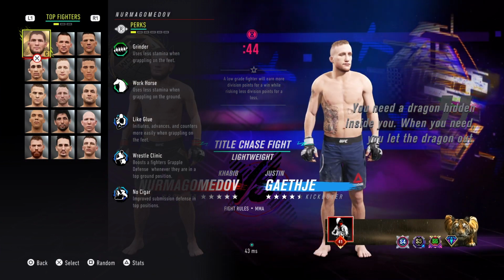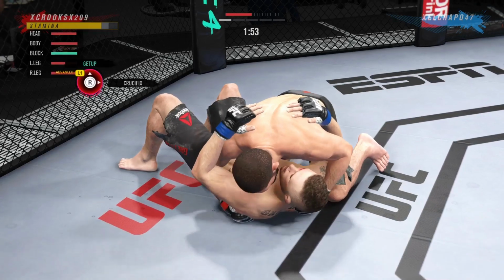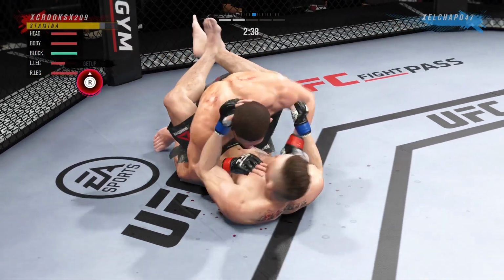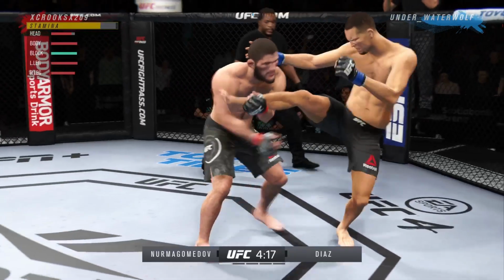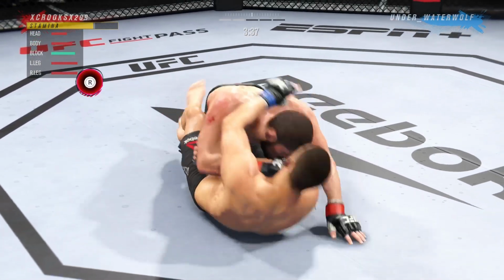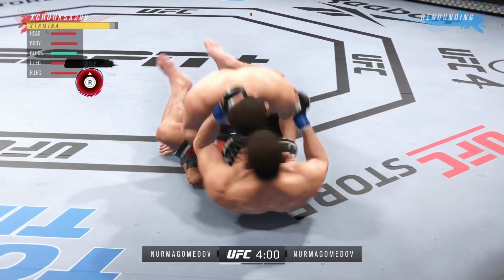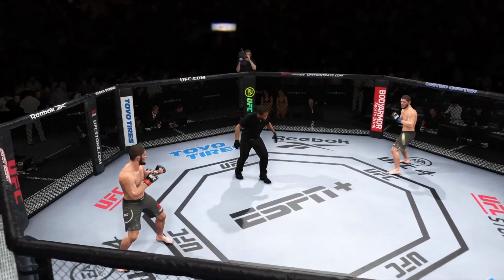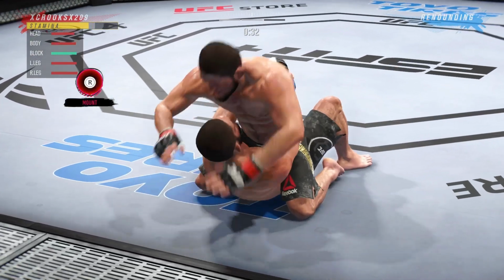Using The Most Dominant UFC Lightweight Ever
Saying goodbye to the eagle